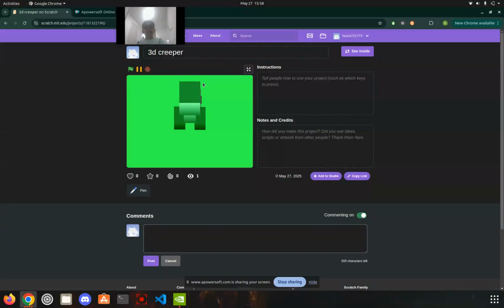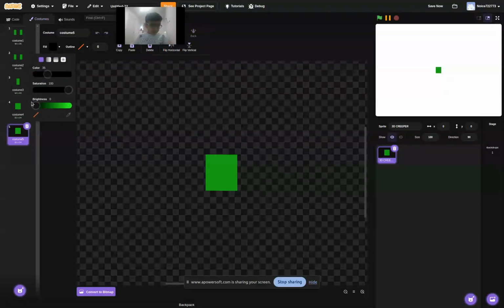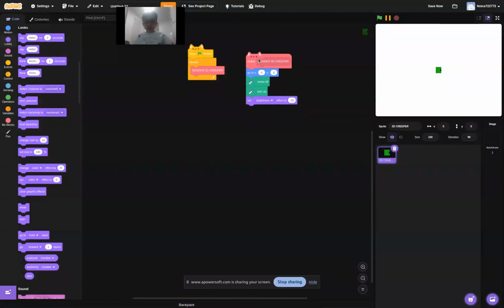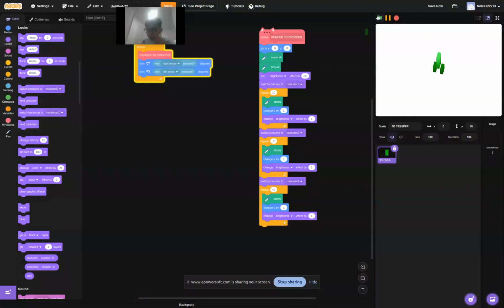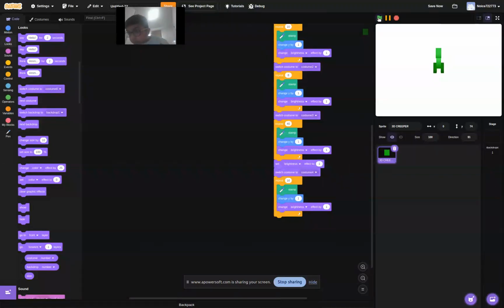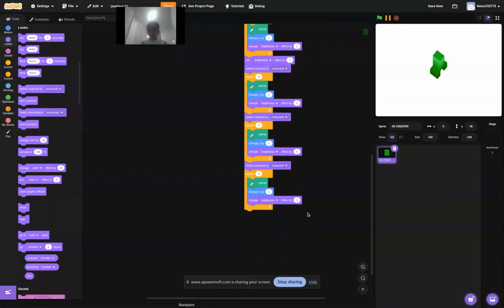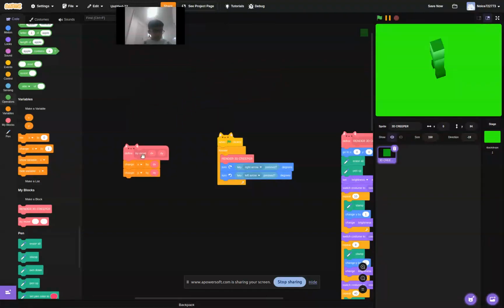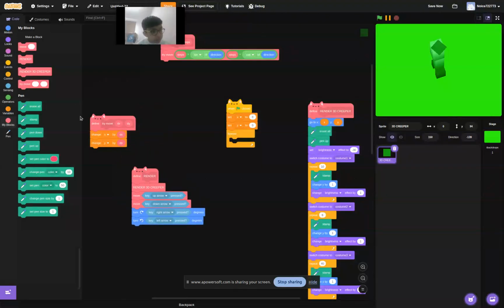How To Make A 3D Creeper In Scratch!!!!!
How To Make A 3D Creeper In Scratch!scratch